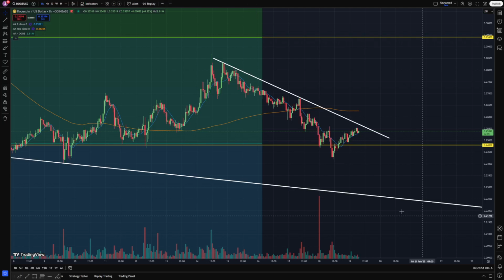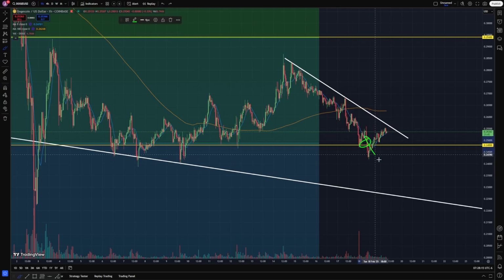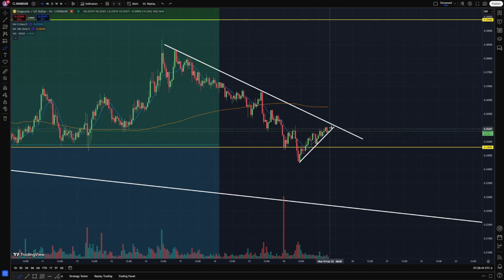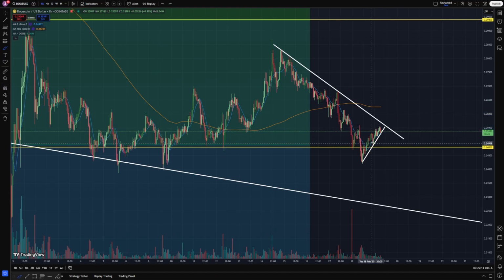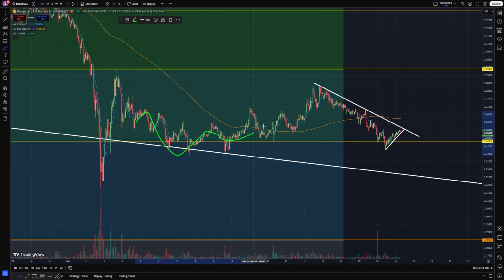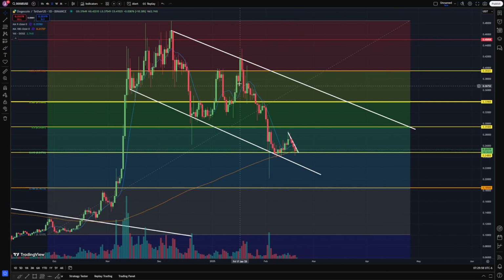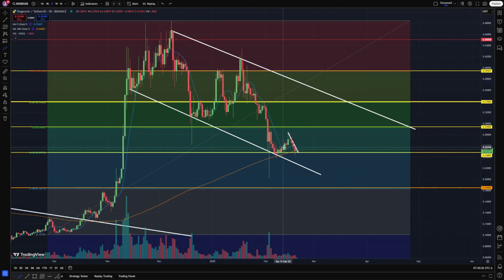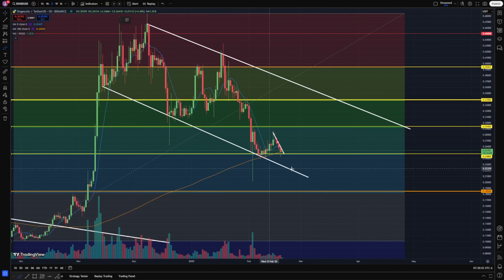Dogecoin Found A Little Support Can It Continue Up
dogecoin is on a small uptrend but its about to hit resistance